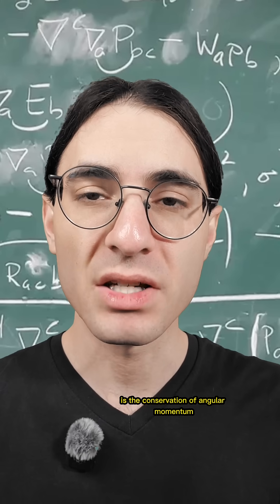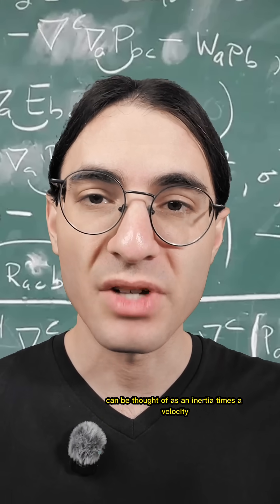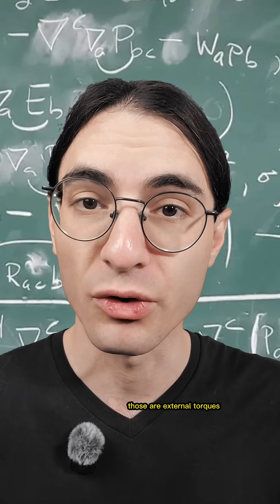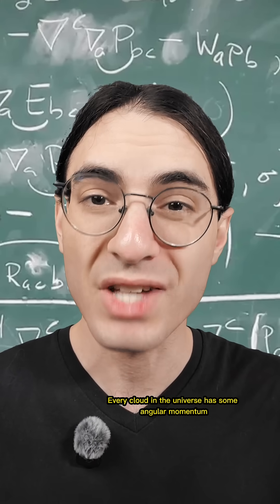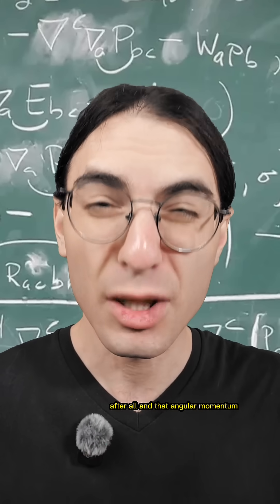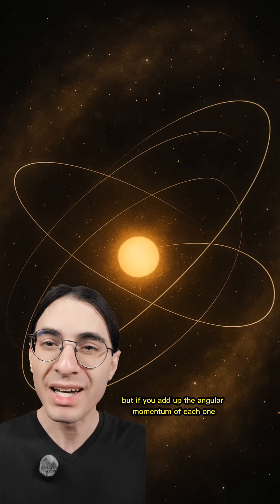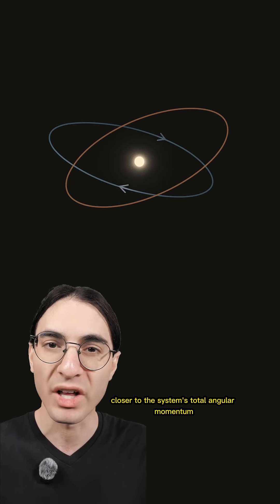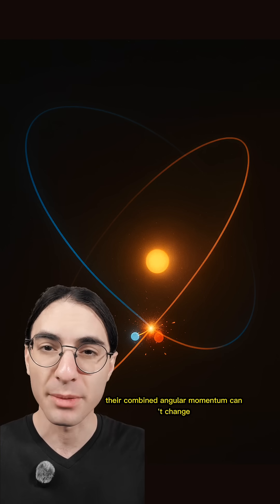Disks in space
It's pretty hard to visualize, and the graphics are few and far between. But I hope you understood how accretion disks form!